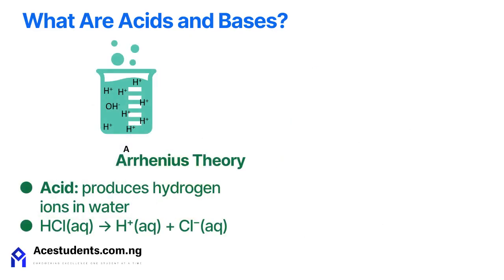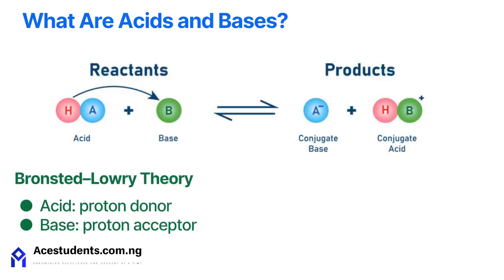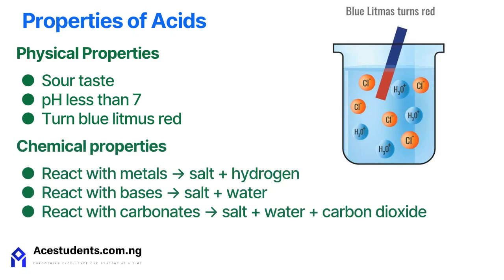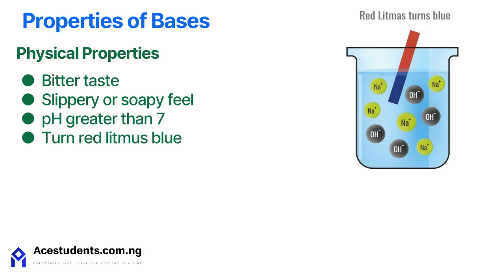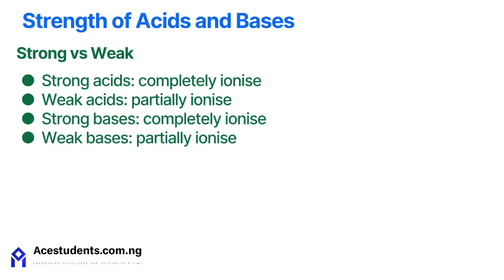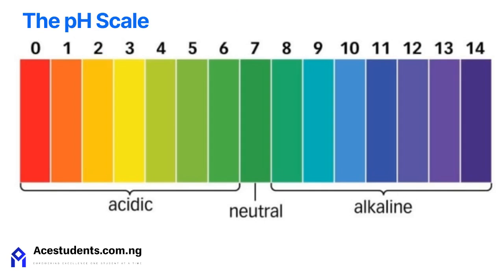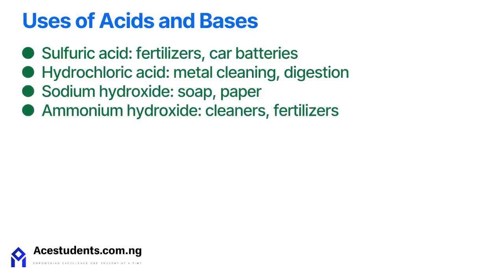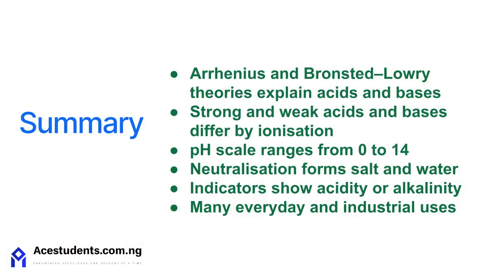7.1 Acid, Bases, Salt (Part 1): Acid and Bases (GCSE/IGCSE 0620,0971)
Understanding acids and bases is a core topic in IGCSE and GCSE Chemistry, and this lesson explains everything step by step in a simple, exam-friendly way.

In this video from Acestudents, you will learn:
• What acids and bases are
• Properties of acids and bases
• The pH scale and how to interpret it
• Acid–base indicators (litmus, universal indicator, methyl orange)
• Strong vs weak acids and bases
• Neutralisation reactions with clear examples
• Common exam questions and mistakes to avoid

This lesson is perfect for students preparing for:
IGCSE Chemistry
GCSE Chemistry
WAEC
NECO
JAMB
O Level Chemistry
Foundation Chemistry

Whether you are revising for an exam or learning the topic for the first time, this video will help you understand, remember, and score higher.

📌 New Chemistry videos uploaded regularly.